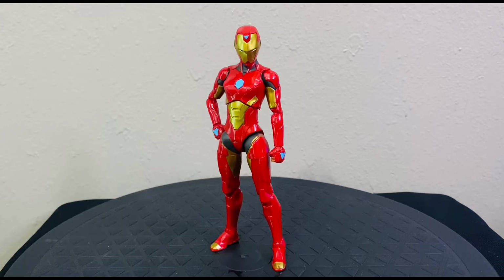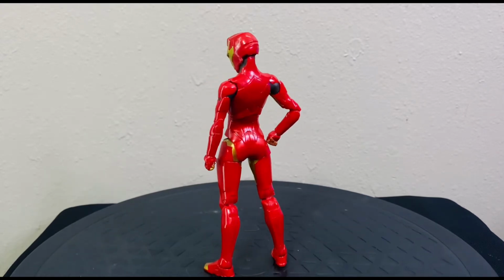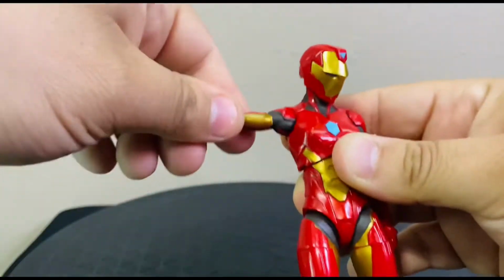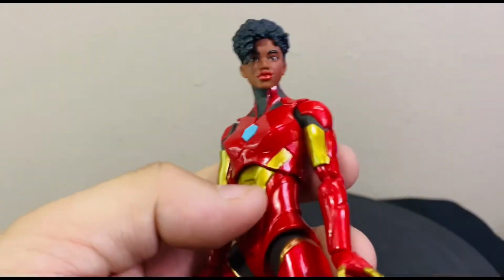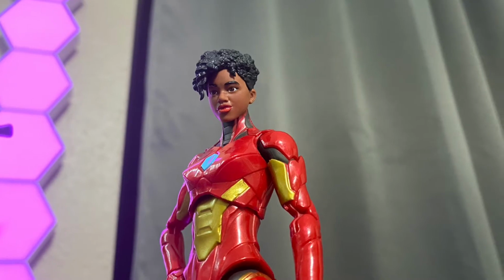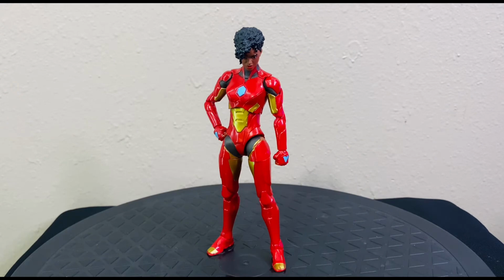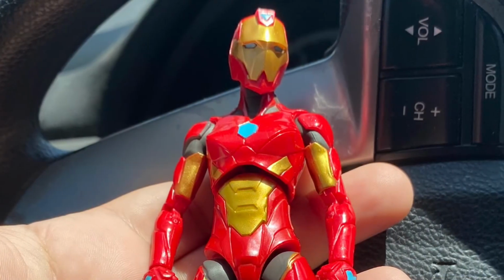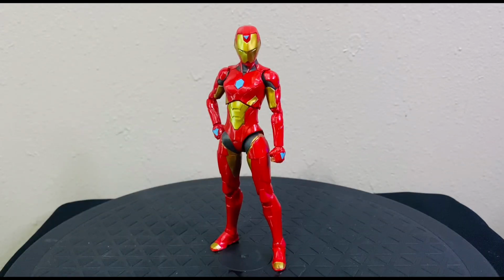Marvel Legends Ironheart Review | Riri Williams